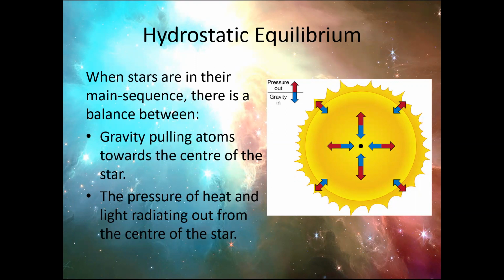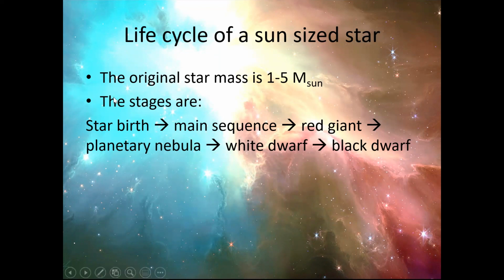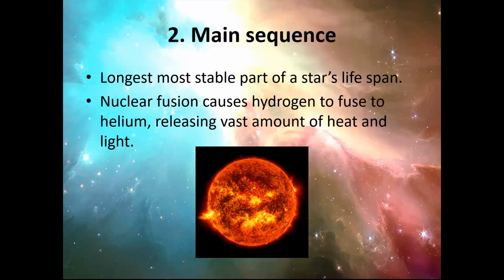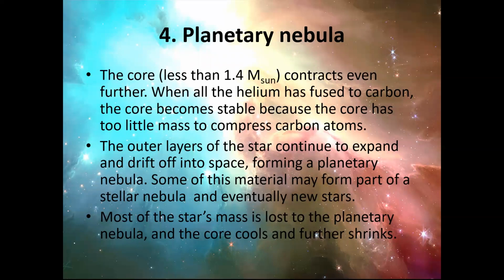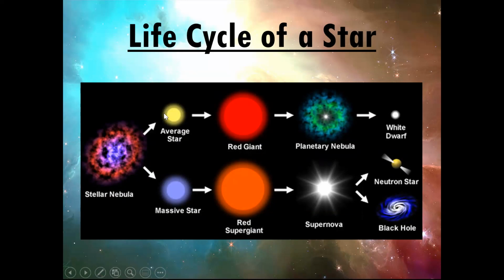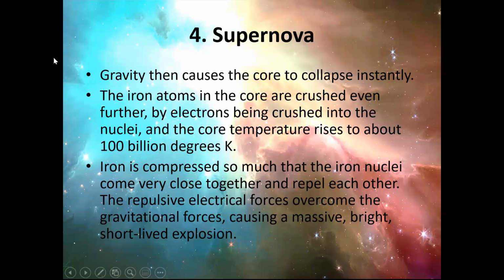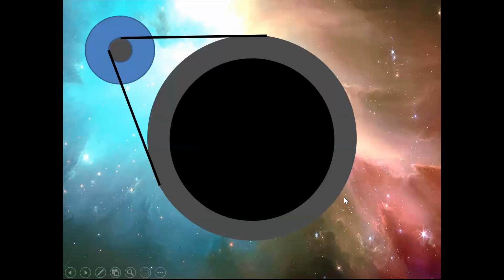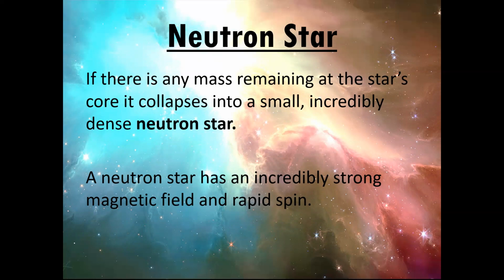Star Life cycle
Stars in Planetary Systems
NCEA Level 2 - Earth and Space Science